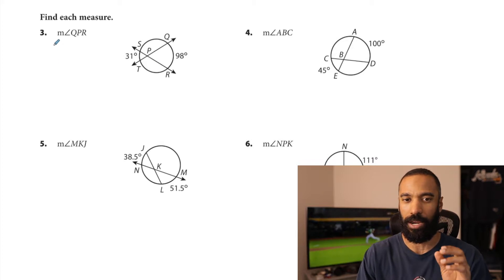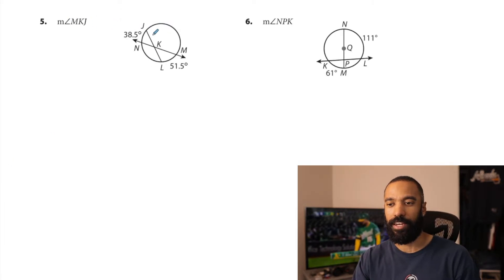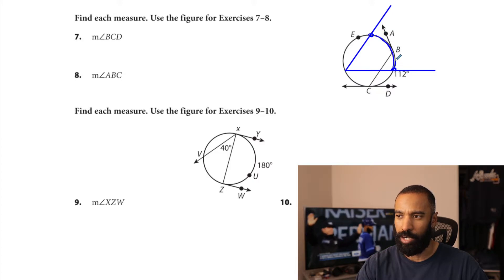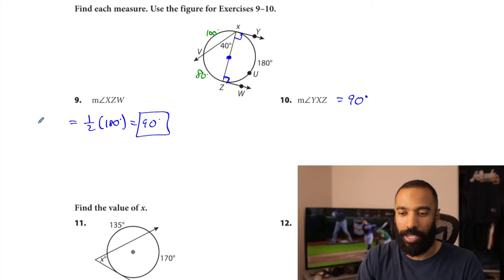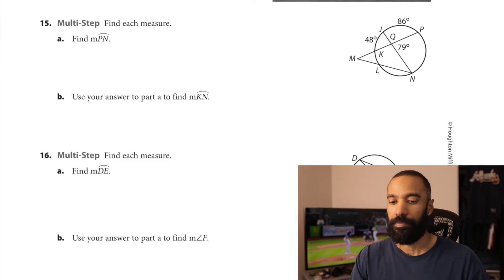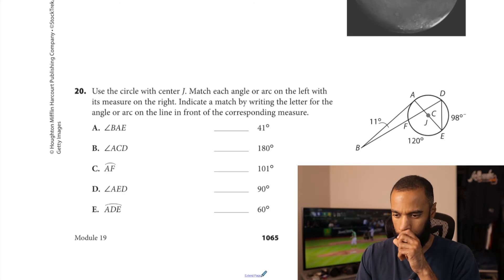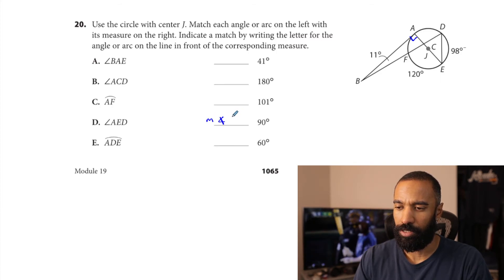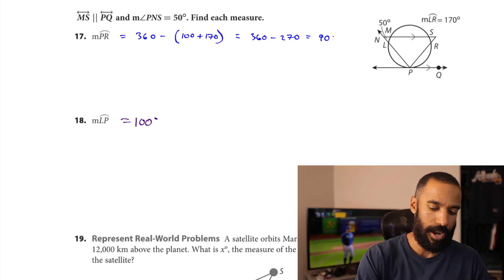Angle Relationships in Circles (practice problems)